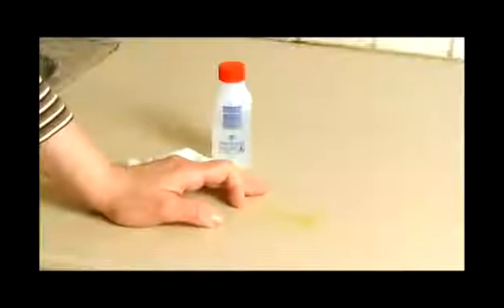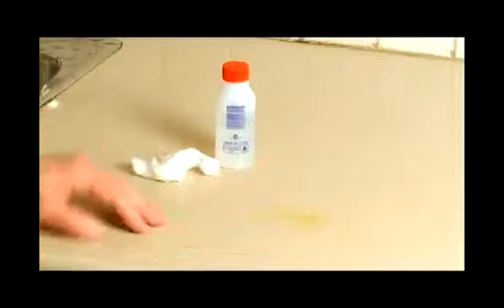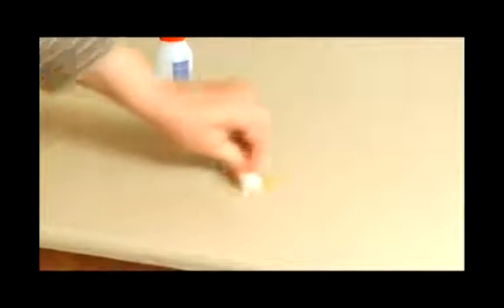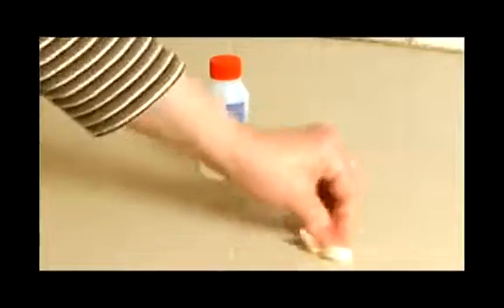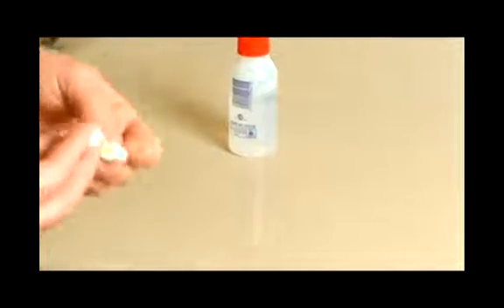Removing Glue From Counter Tops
Removing Glue From Counter Tops. Part of the series: Homemaking Tips. Learn how to easily remove glue from counter tops in this free video clip on homemaking tips.